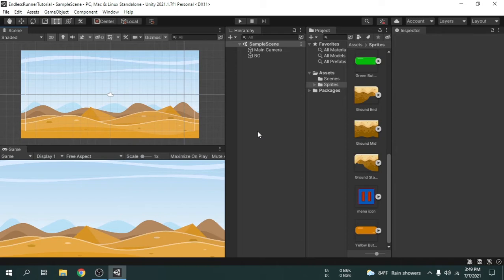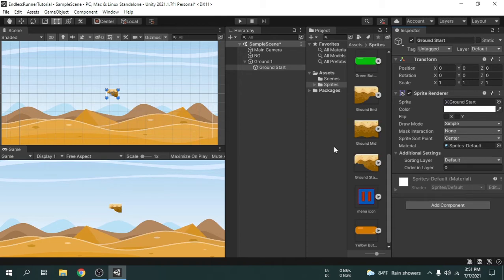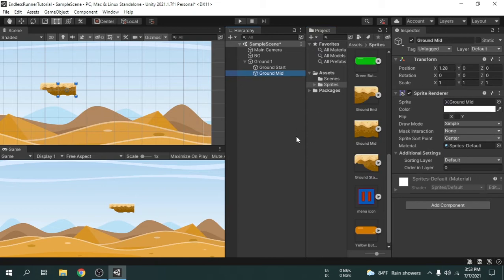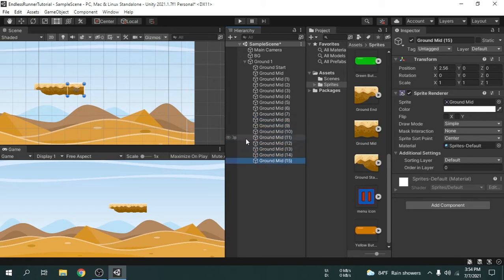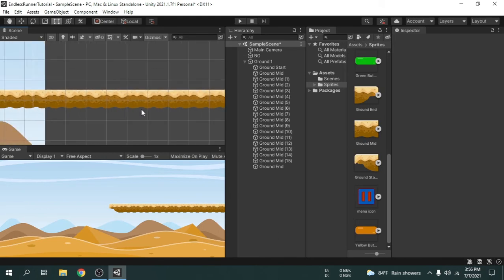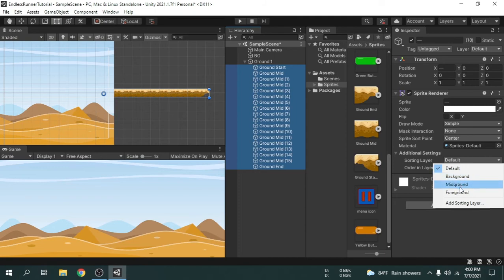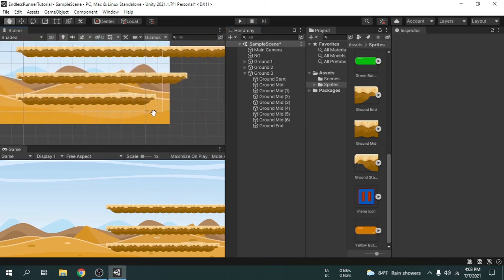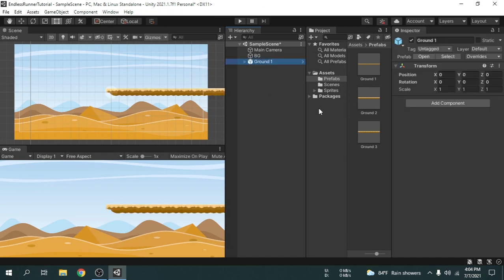2. Create grounds | Make a full Endless Runner Game to learn Unity.